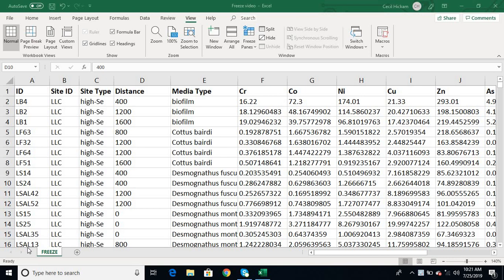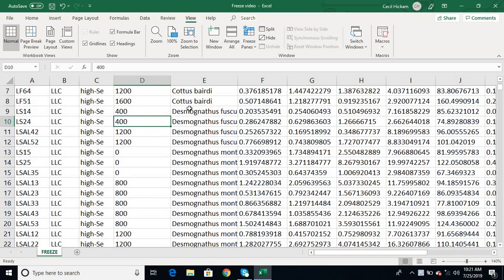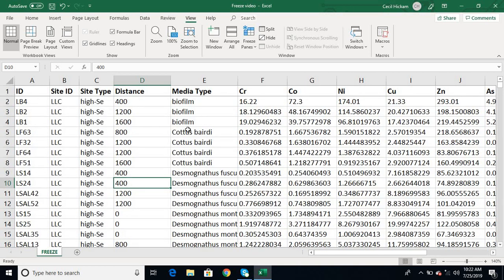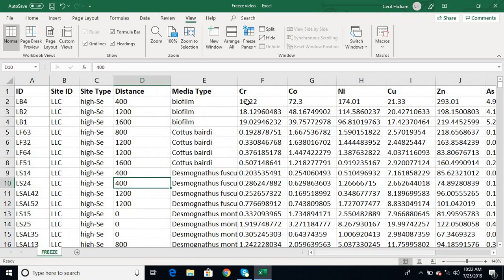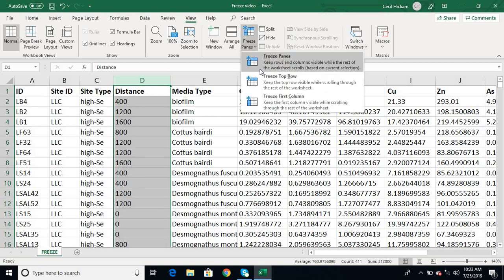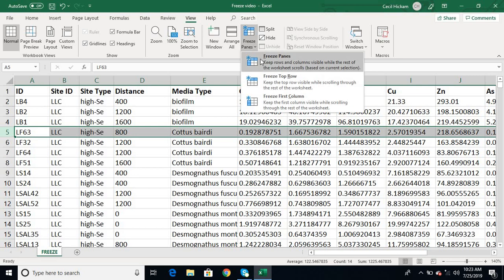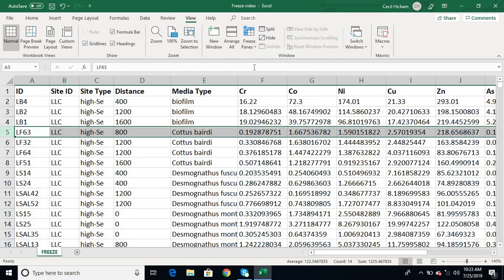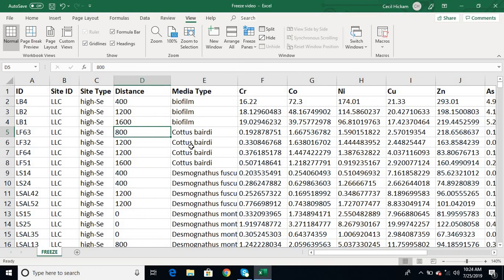Excel Freezing Row Headings and Columns or Both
Using the Freeze Key to lock columns and rows so they don't move when you scroll through an Excel spreadsheet